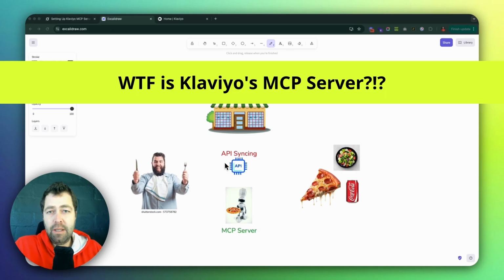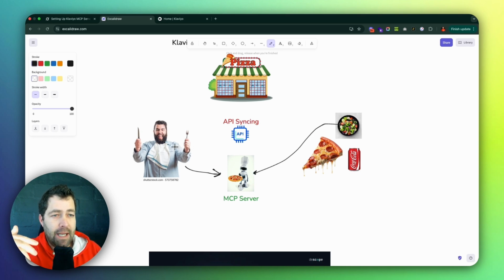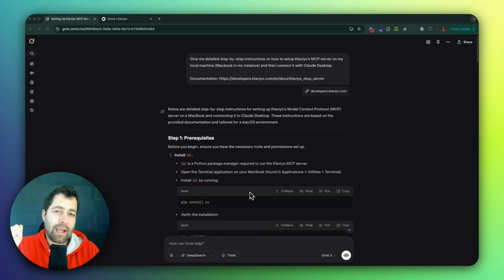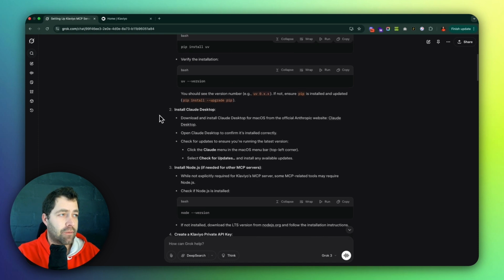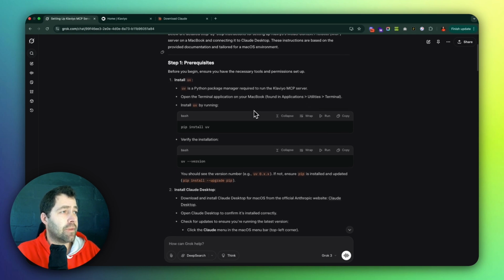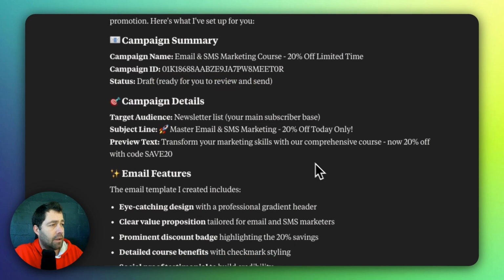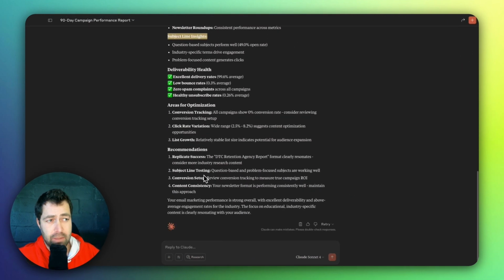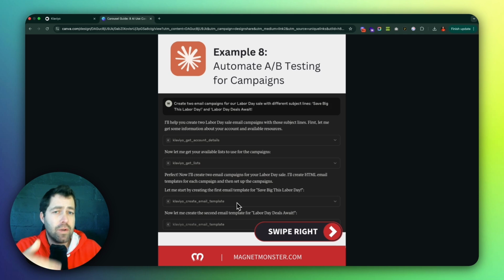Klaviyo MCP Server EXPLAINED + 8 AI Use Cases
Klaviyo's MCP Server (beta) 🤯🤯🤯

I show you 8 Exciting AI Use Cases for Klaviyo's MCP Server + Claude 👇

Think: Your own AI email marketing assistant!

35 minutes later it's set up on my Macbook and connected to Claude desktop.

Still in beta as of today, but it's going to get better and better over time.

8 Things you can do with the Klaviyo MCP Server within Claude Desktop:

1. Create profiles
2. Update profiles
3. Delete profiles
4. Organize list and segments
5. Build campaigns
6. Analyze campaign and flow performance
7. Track performance
8. Streamline content creation

Watch my video for more juice...